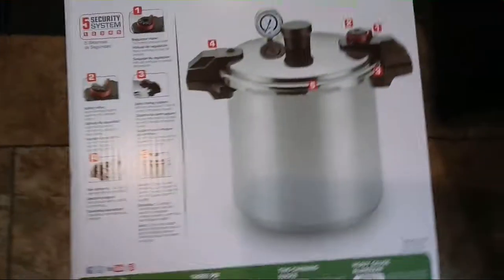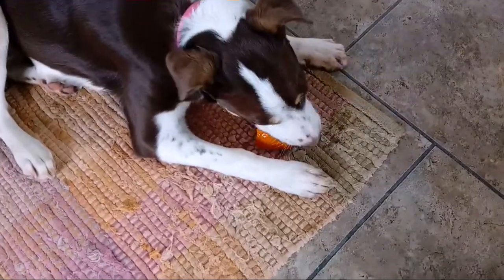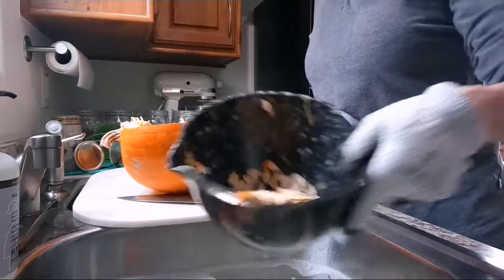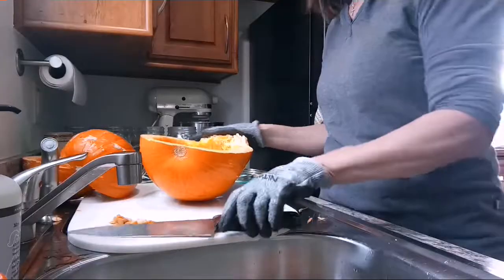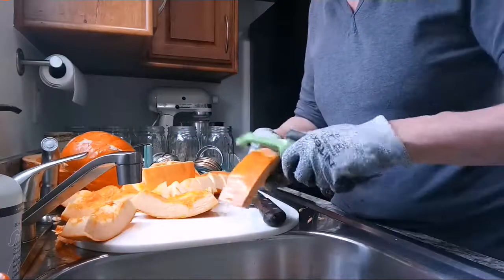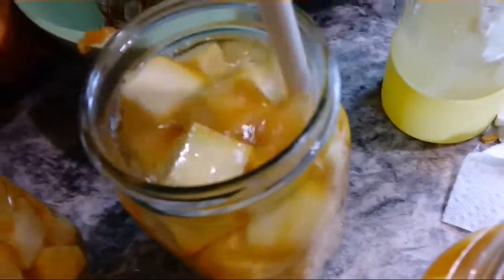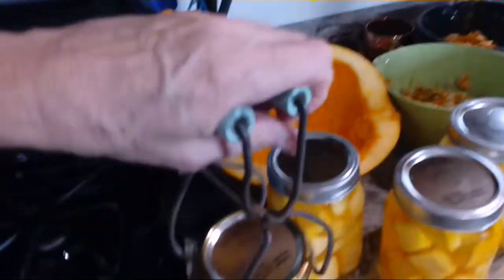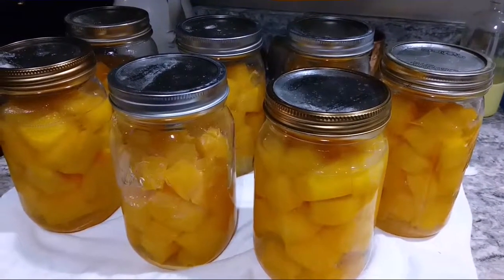Pressure Canning Pumpkin & Roasting Some For Dog Treats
First time pressure canning, wanted to preserve the pumpkins from my garden. I also roasted some chunks that I will freeze because my dog loves pumpkin!